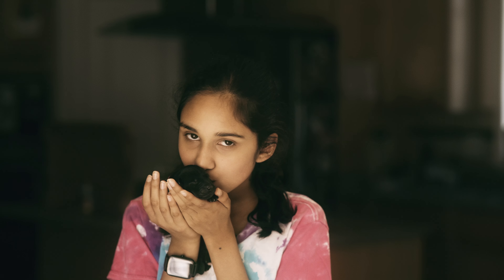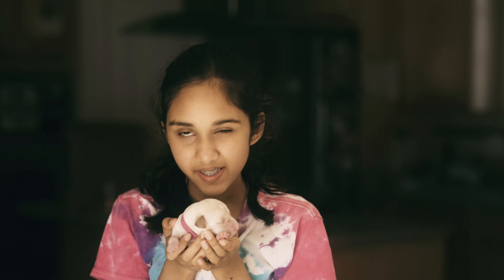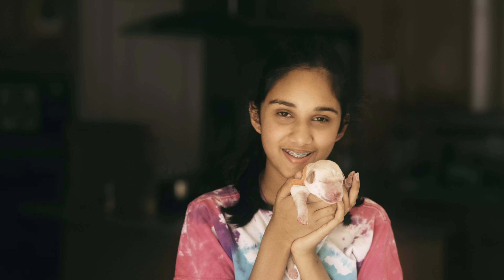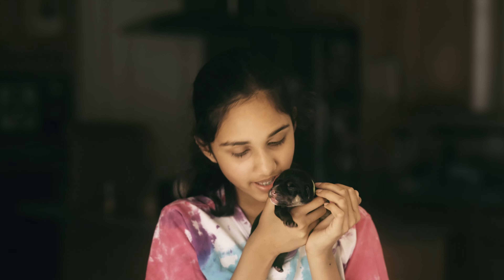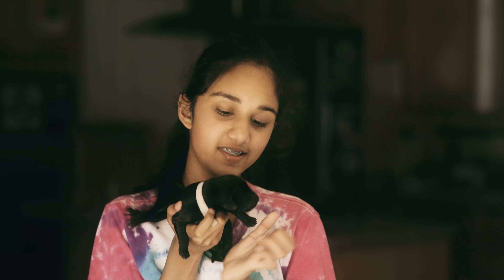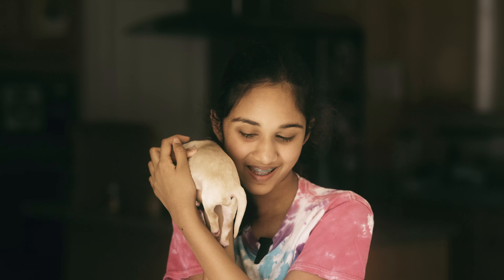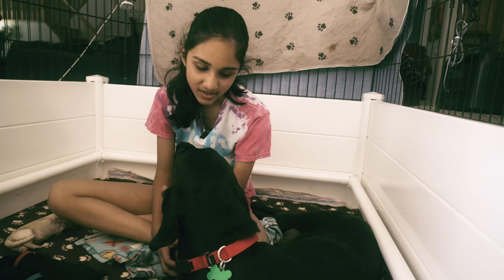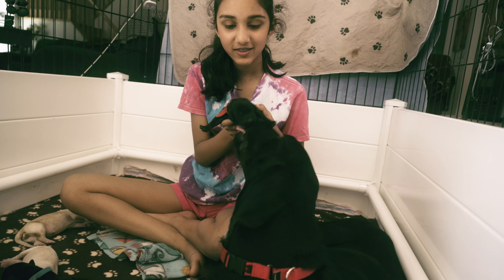Maizy Puppies 3 Day Old